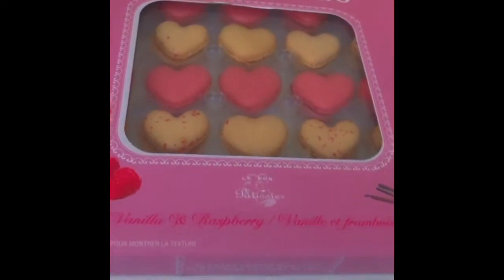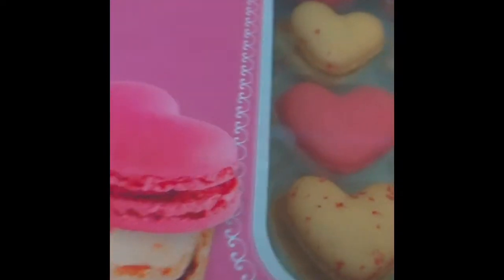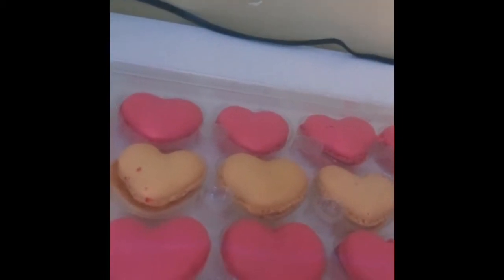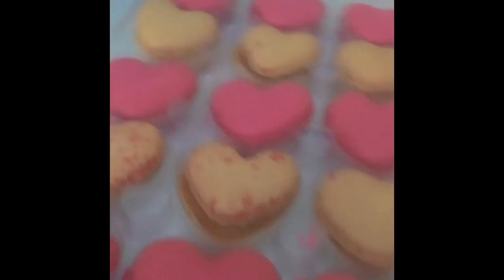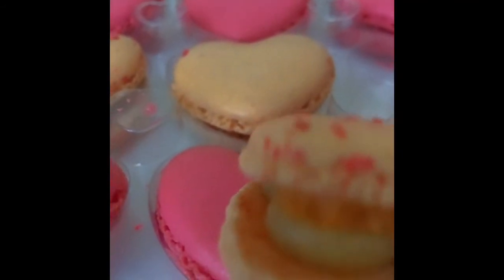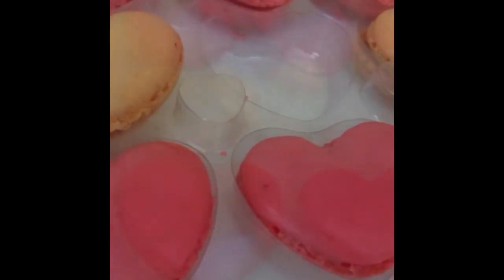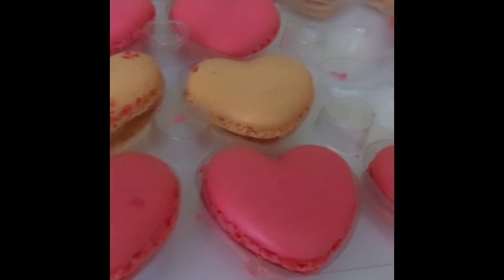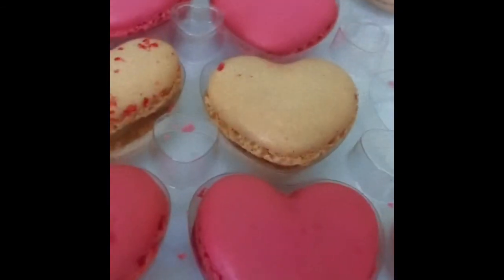25 HEART-SHAPED MACARONS 😍💦